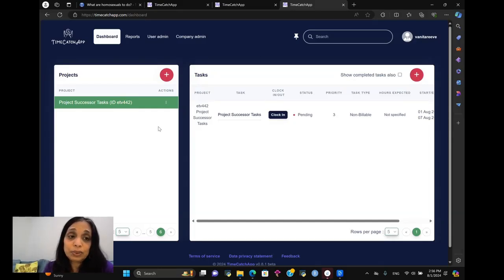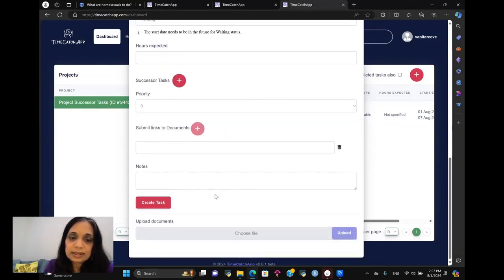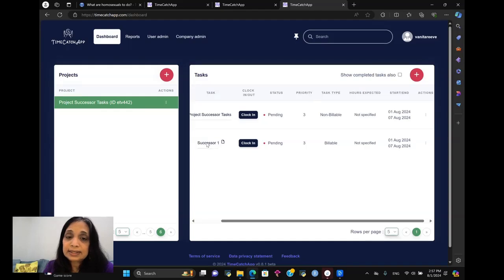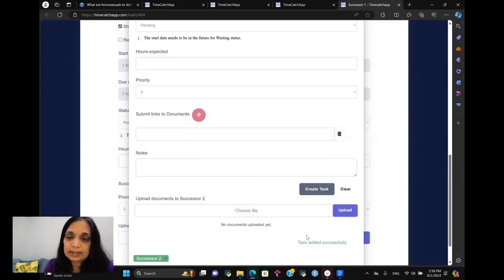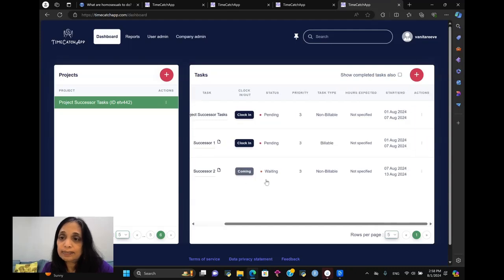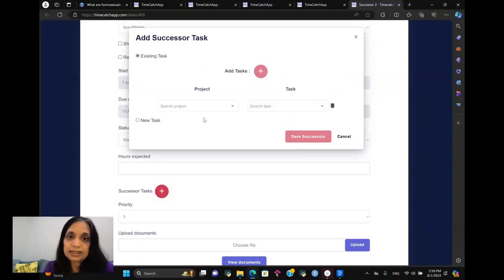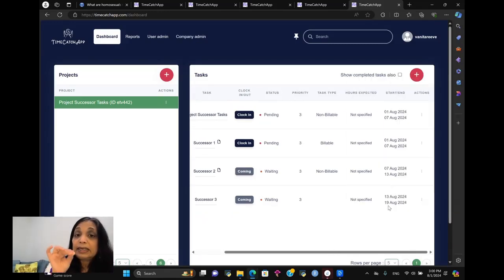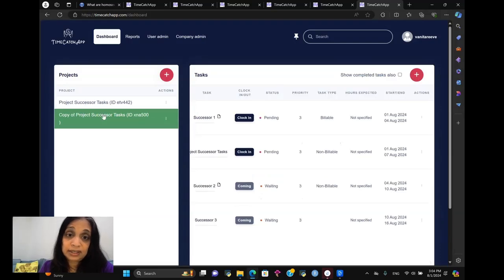Quick Intro to Basic Successor Tasks Setup in TimeCatchApp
Me: "I finished my work. Can you QC it?"
Qaul: " "
Me: "Did you hear that I finished, and I need you to QC my work?"
Qual: "Sorry, didn't see you message. Will get to it."
Boss: "What is the status of the tasks?"
Qual: "Not sure. Will add them up. Back to you later. BTW,  you made a mistake. Will send you a message."
Me: "Didn't see your email. Send it again."
Qual: "Sent you a Teams message."
Me: Grrrr

A successor task is one that depends on a prior task, one that starts when the first task ends. In TimeCatchApp, you can build successor tasks as deep as needed, and multiple tasks can be successors to the same predecessor.  For example, the tasks "Create chatbot for site" and "QC chatbot for site" are related to each other, where the "Create...", when finished, would kick off "QC... " automatically.

Successor tasks allow you to organize your workflow and plan out your project. Because the successor tasks timelines move as the predecessor timelines move, this allows everyone on the project to always understand where you stand.

Use cases for successor tasks include:
* Add a QC step for a main task, complete with ability to send back
* Share outputs of one step with the next step
* Model out a project when working on a proposal, and then automatically pivoting to execution with all of the tasks prebuilt
* Free CRM

In this video, we show you how to set up successor tasks, creating the successor task from a new task or from an existing task. We will show you how to share documents from one task to its successor.

This video also shows you how to set up a project template, and copy it to use. Copying maintains the successor relationships among tasks so that complex tasks relationships are maintained.

00:00 Introduction to Successor Tasks
00:49 Setting Up Your First Successor Task
01:39 Creating and Managing Successor Tasks
02:45 Advanced Successor Task Techniques
03:30 Duplicating Projects with Successor Systems Using Templates
04:04 Conclusion and Benefits